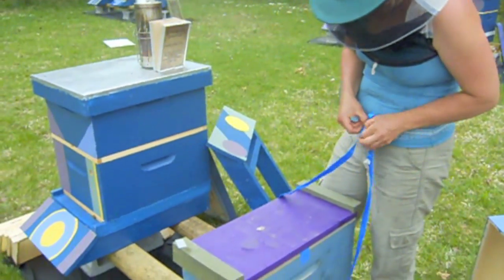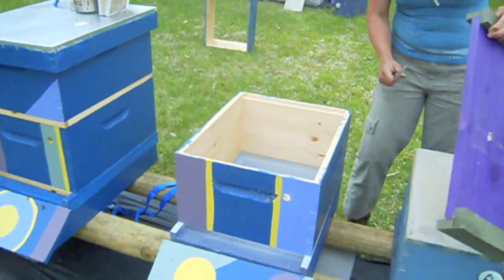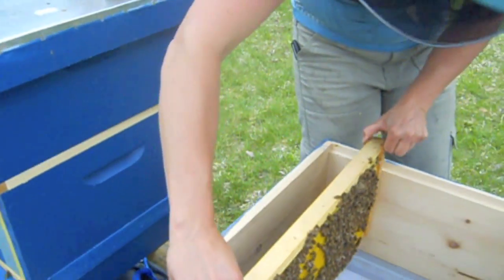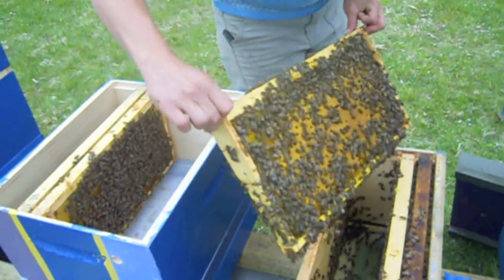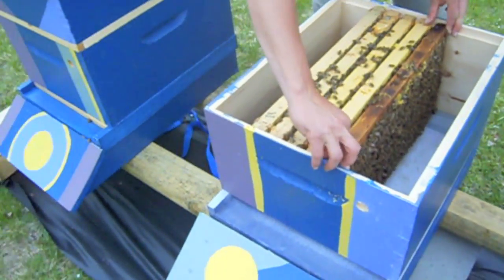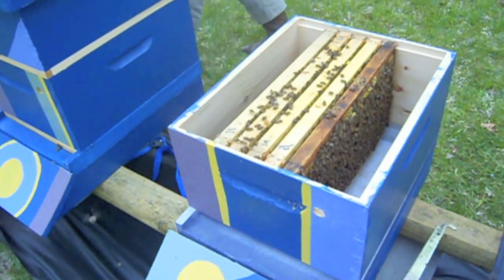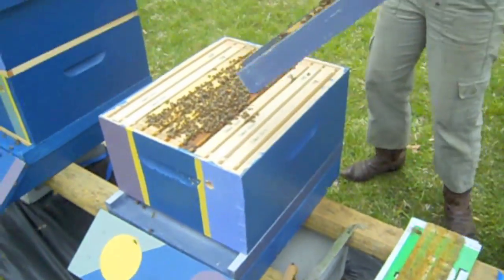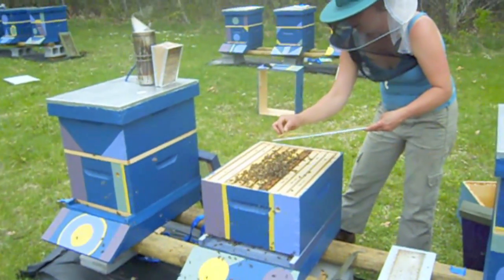Northern Raised Nucleus Colony Installation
Join Master Beekeeper Erin MacGregor-Forbes as she installs a local northern raised over wintered nucleus honey bee colony in the spring of 2010 in southern Maine. Erin also describes the benefit of working with local over wintered northern raised nucs instead of package bees and nucs with a queen recently introduced to them.